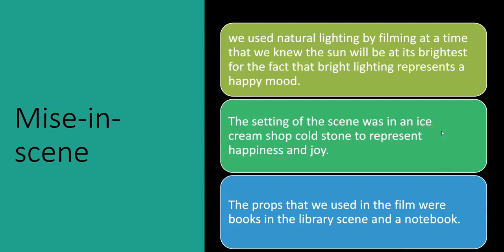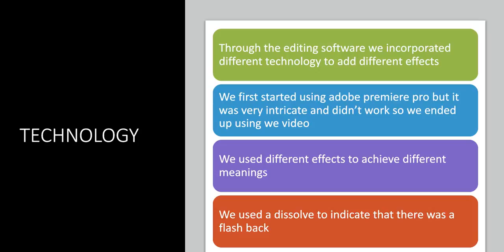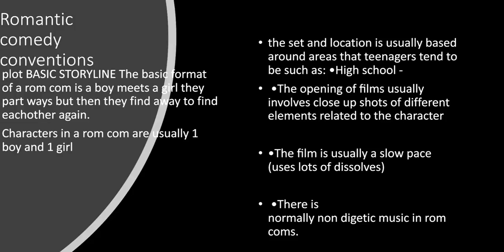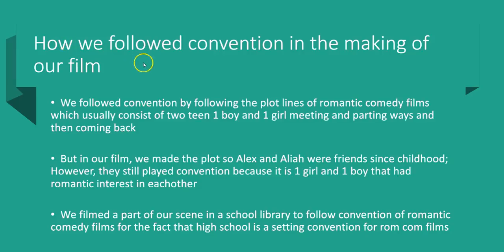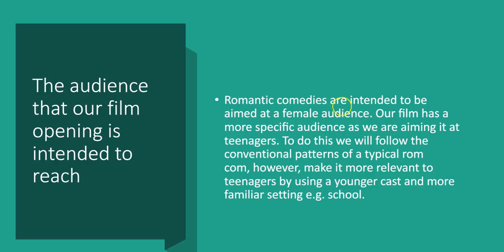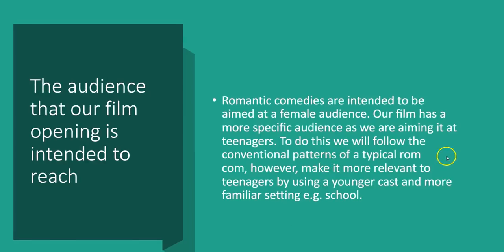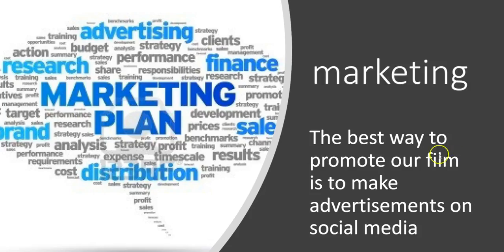David Stephens CCR